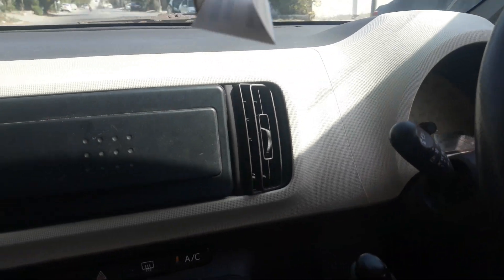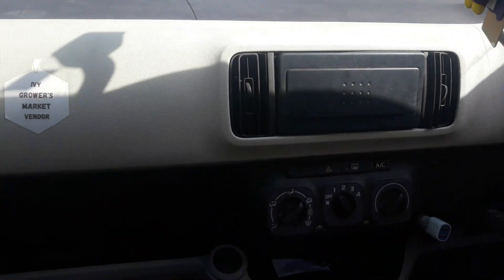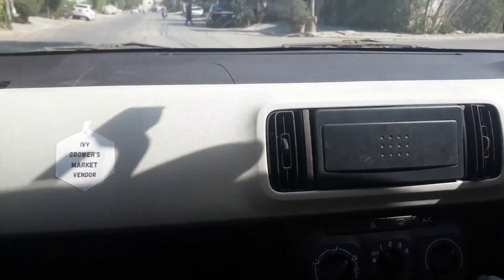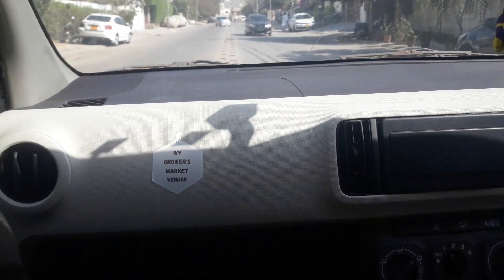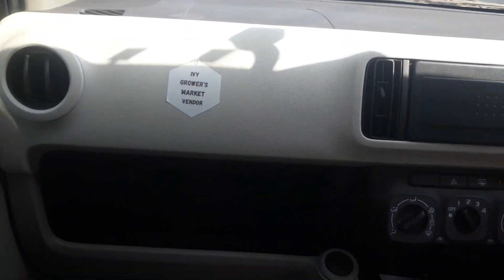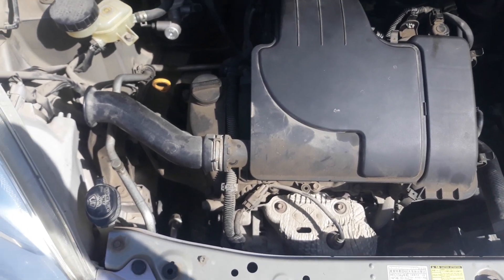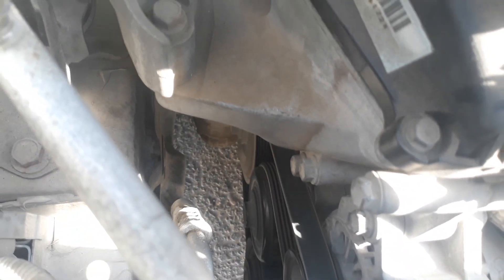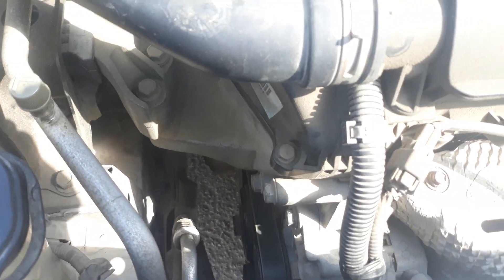Passo Toyota Noise Viberation And Harshness Analysis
While you are driving the car and suspension noise is there